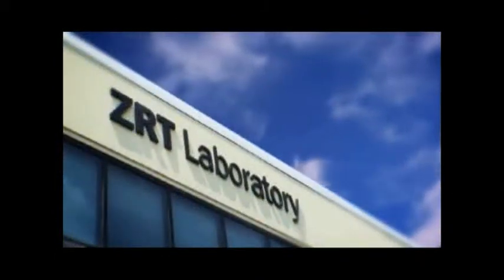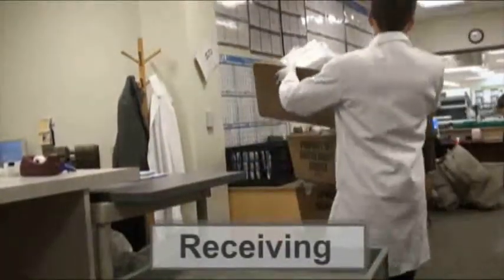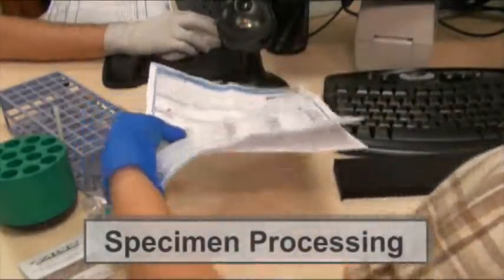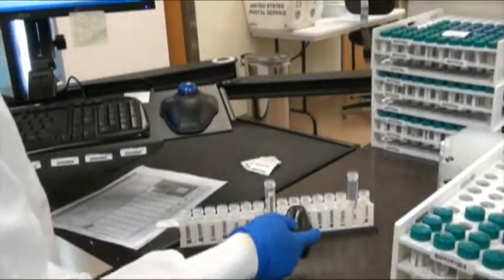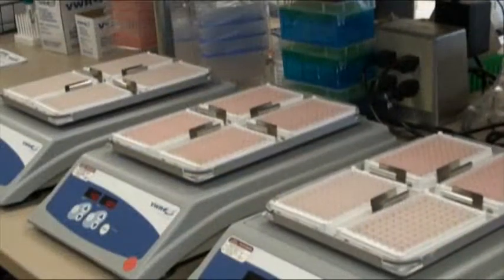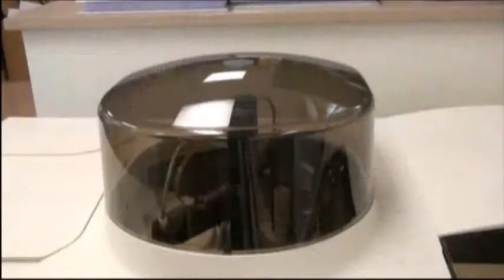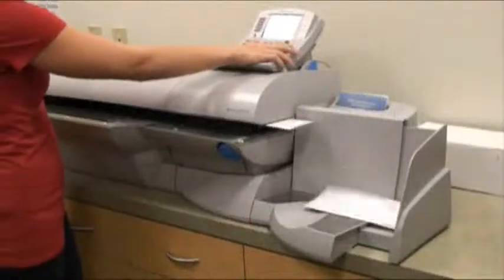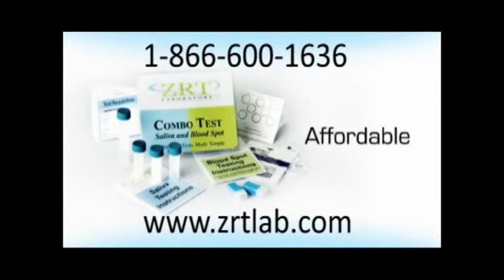Life of a Sample at ZRT Laboratory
This short video will show you what happens to a test sample at ZRT Laboratory and how ZRT progresses from a saliva tube or blood spot card you sent us to the accurate and reliable result report.